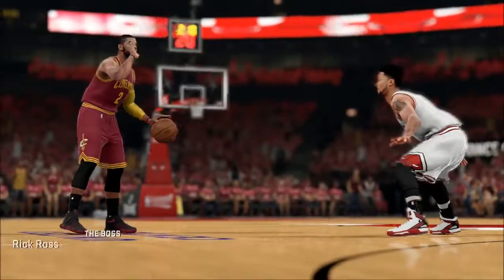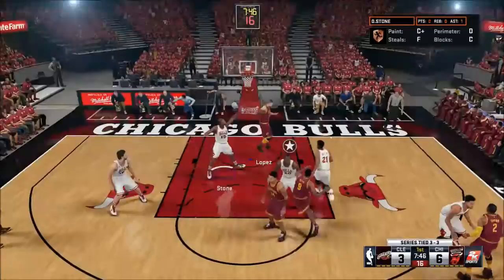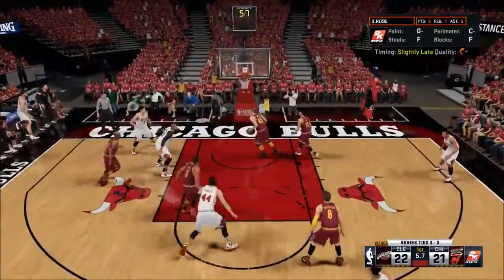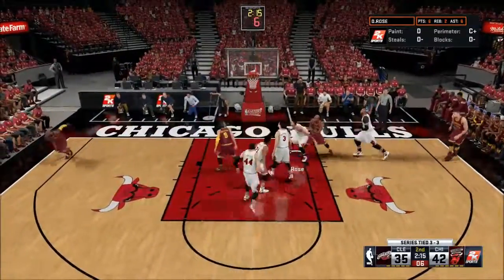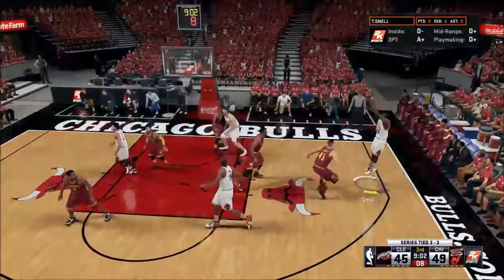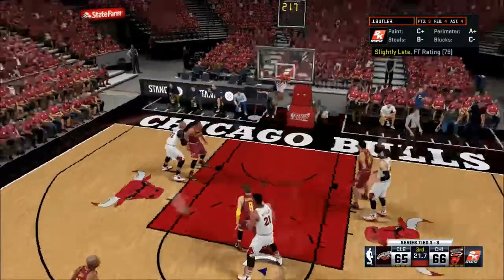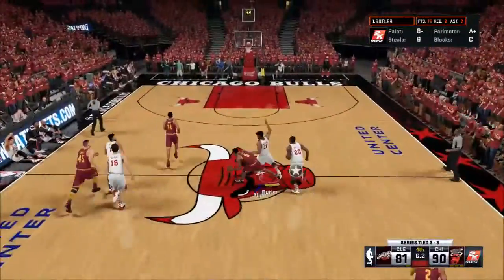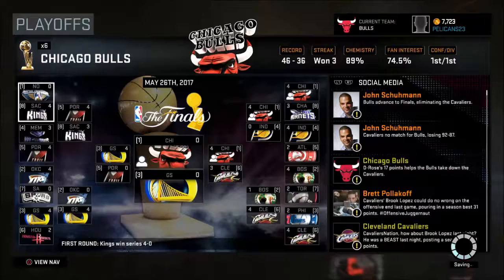NBA 2k16 Chicago Bulls MyLeague: EASTERN CONFERENCE FINALS GAME 7!!